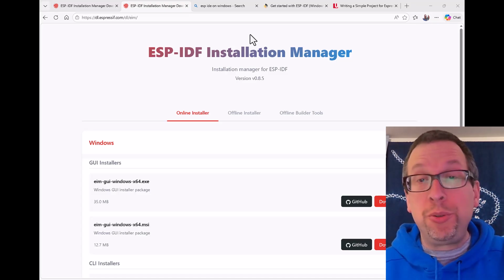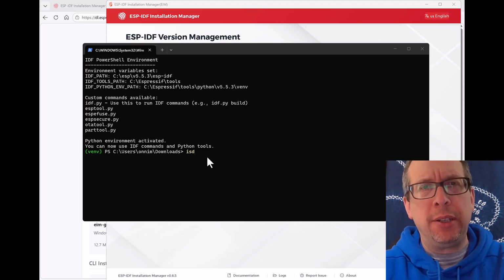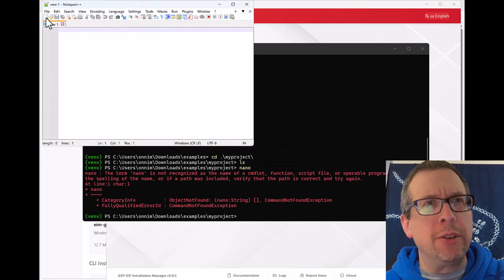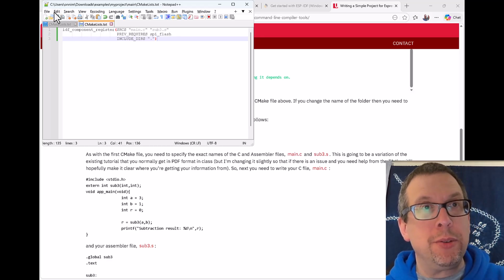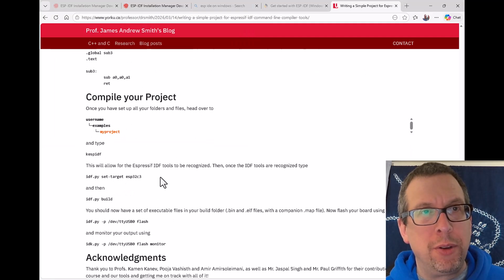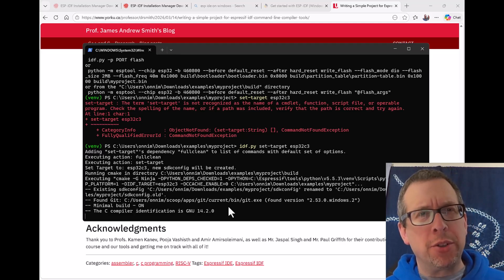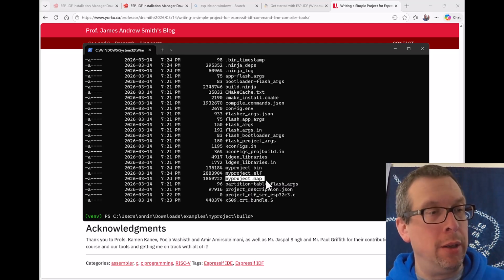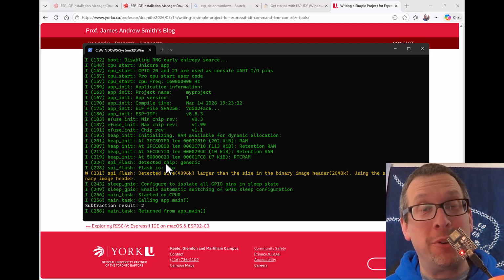Installing and Using the Espressif IDF Tool on Windows 11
Here we install, from scratch, the Espressif IDF Tool on Windows 11 and then flash an ESP32-C3 development board.